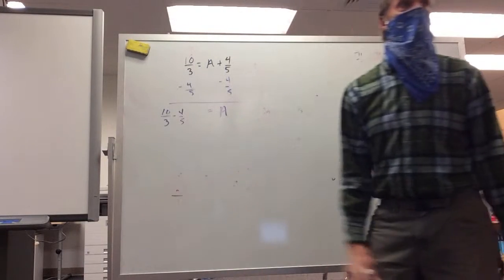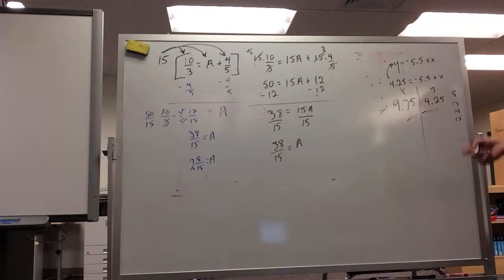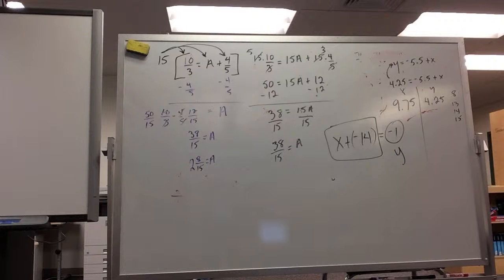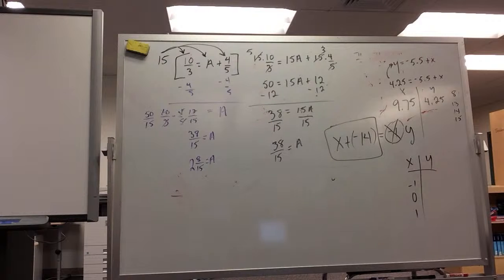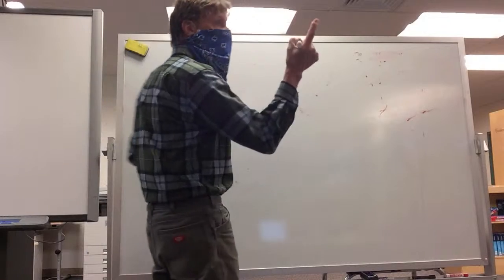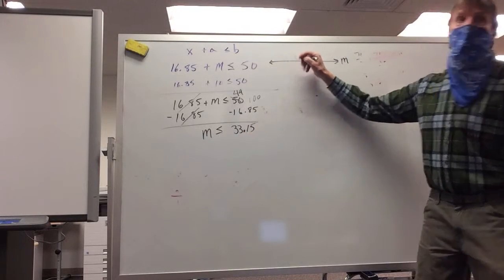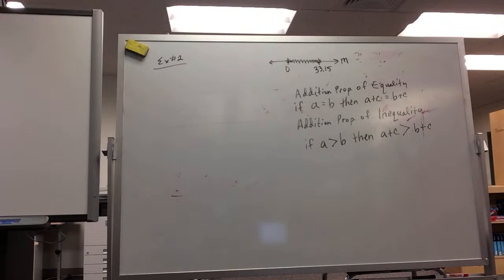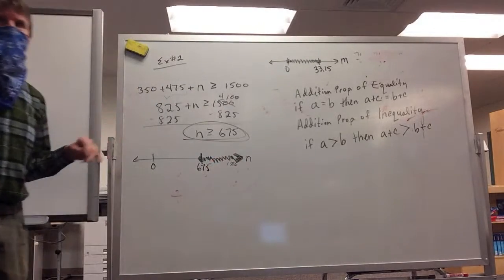11/18 Transition lesson 5-6